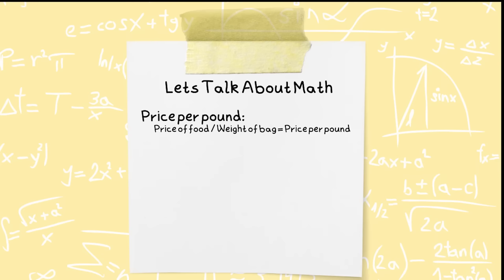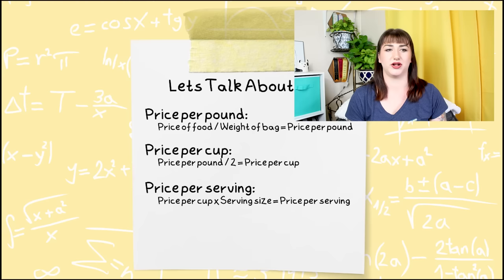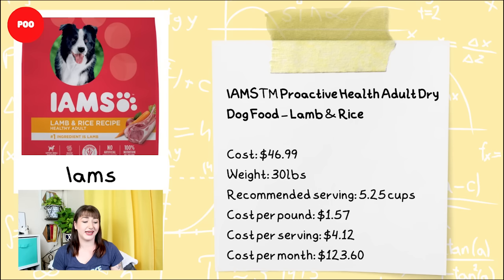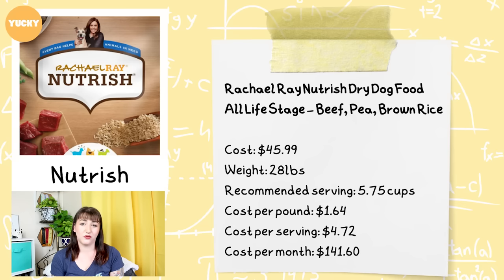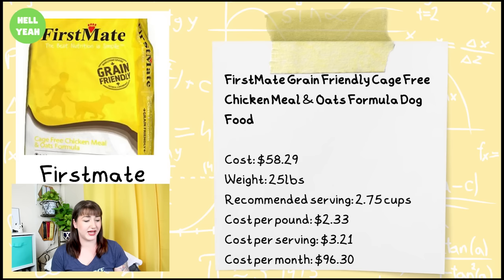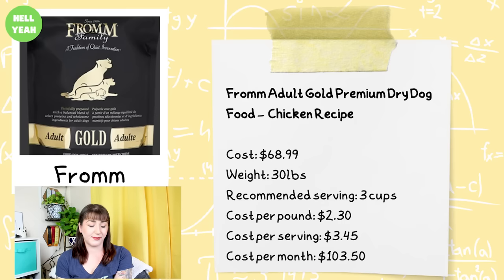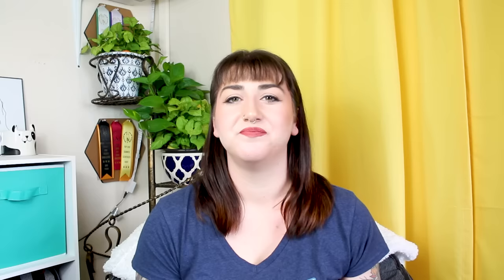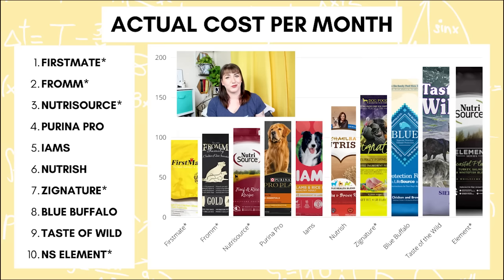Pet Nutritionist Compares the Best and Worst Affordable Dog Foods On A Budget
I constantly have people asking about the price per pound or concerned that the high-quality pet foods I tend to recommend are unreasonably priced. In today's video we calculate the COST PER FEEDING to find out whether or not high-quality pet foods are actually way more expensive than their "budget friendly" counterparts.

You may be surprised by just how many high-quality foods may be within your budget!

Tag us in your pet pictures for a chance to be featured in our end screen!

FAQs

Oregon
What certifications/education do you have?
ABC-DT
CTDI
Pet Food Specialist - DNU
Raw Food Specialist - DNU
2 year nutrition apprenticeship
I have dogs, birds (cockatiels), turtles, frogs, a leopard gecko, and a variety of fish.
Misty (3), Husky / Shepherd mix